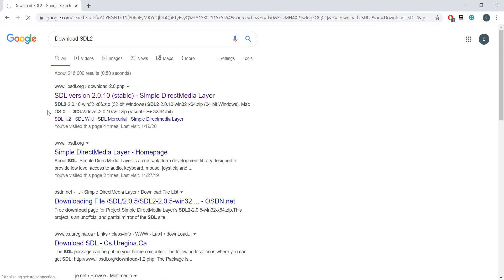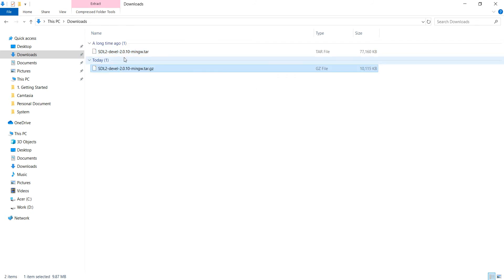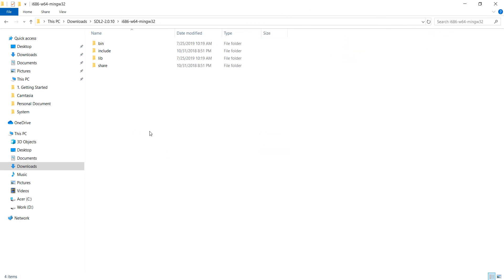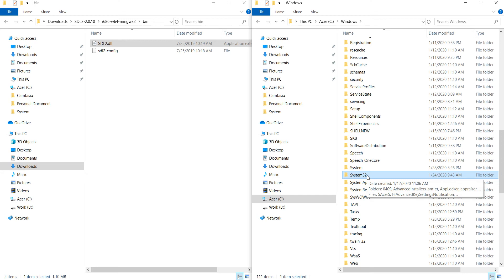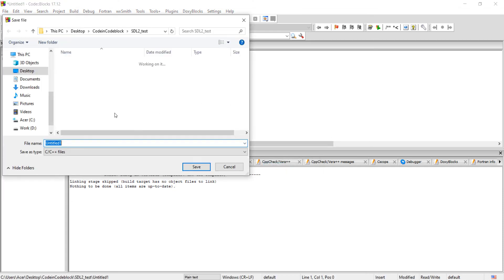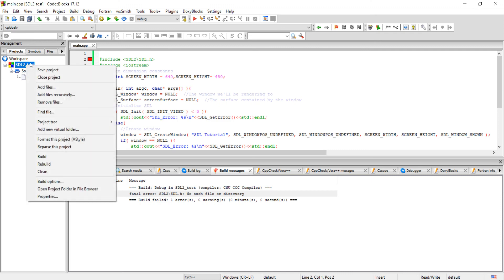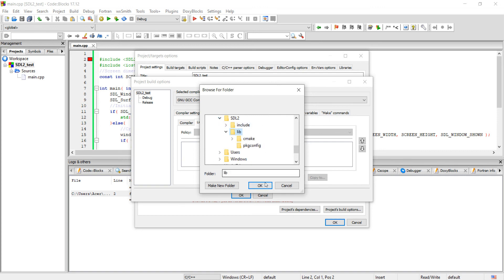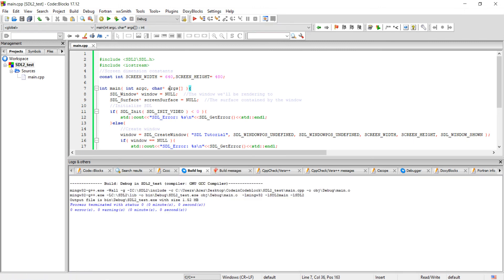Setup SDL2 in Code::Blocks IDE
Detail steps to setup SDL 2 library in Code::Blocks IDE on Windows 10.
Help me keep creating!